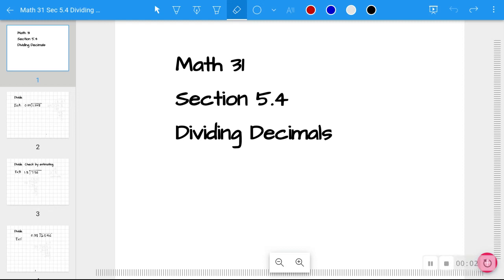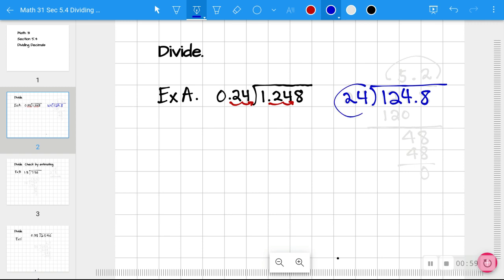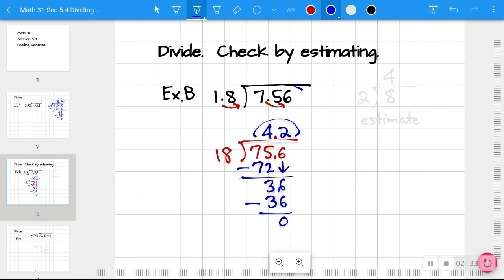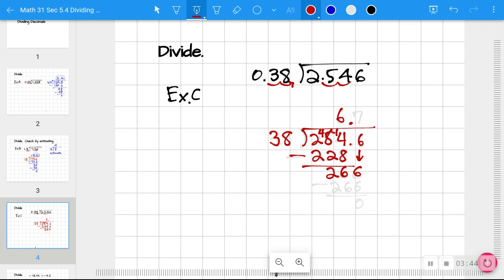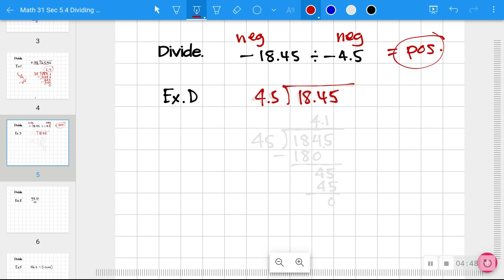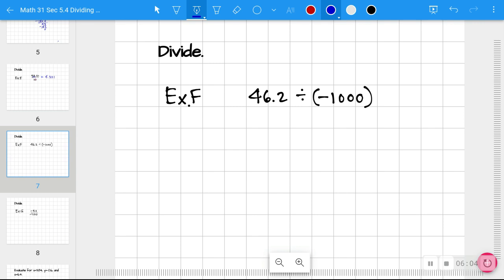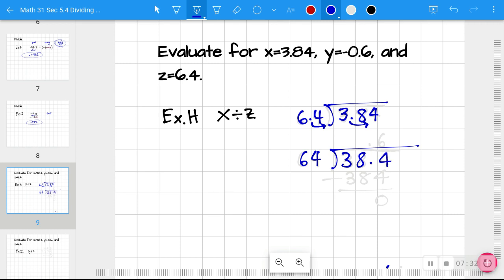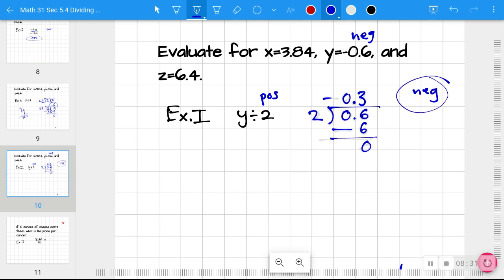Math 31 Sec 5.4 Dividing Decimals